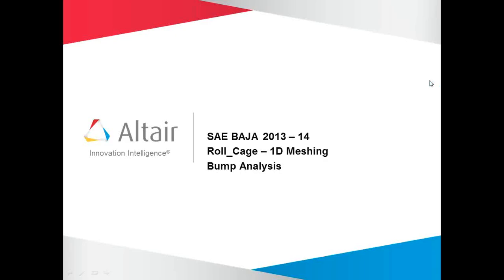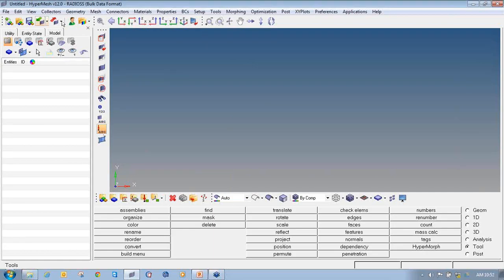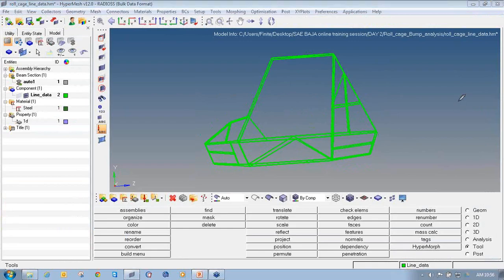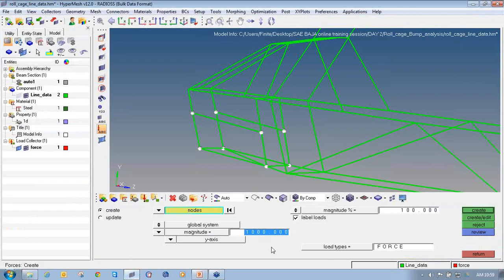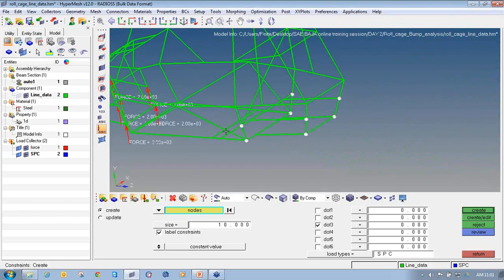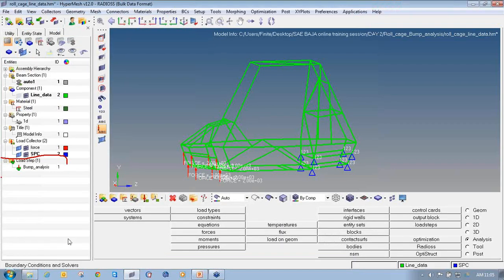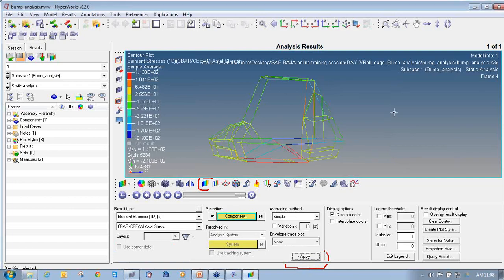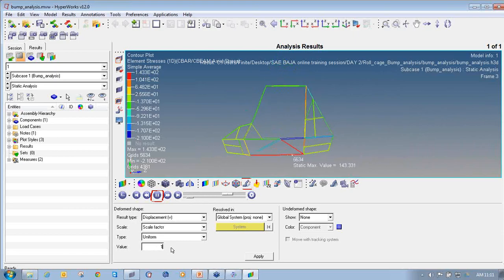Roll cage bump analysis